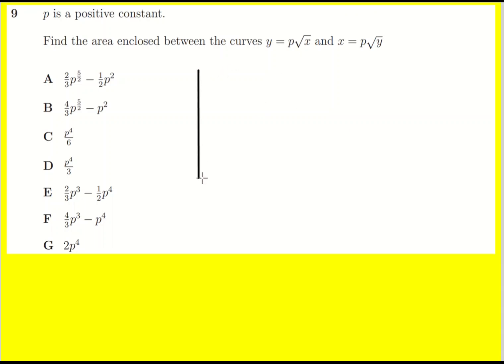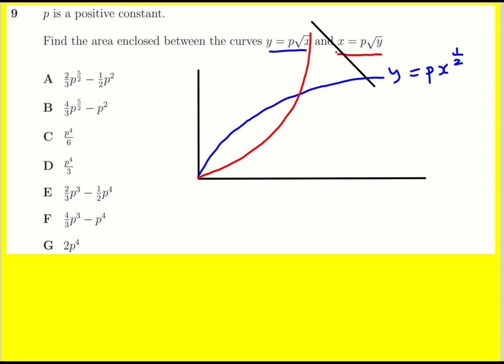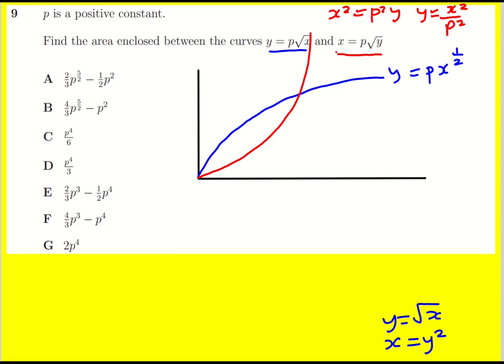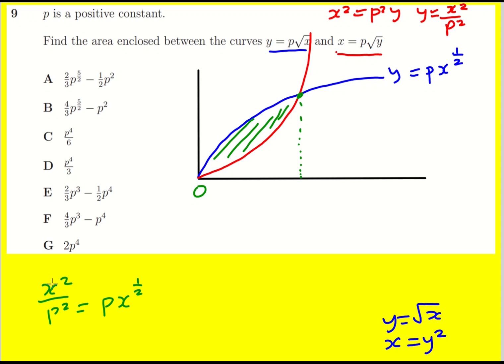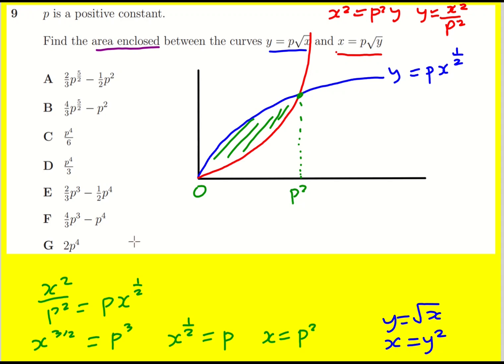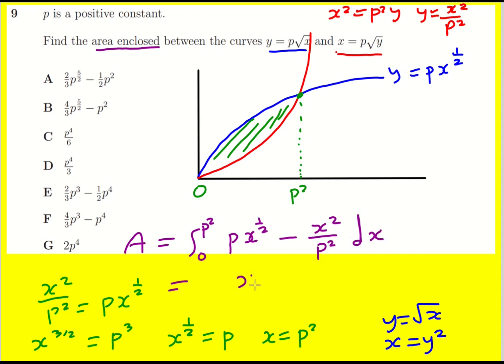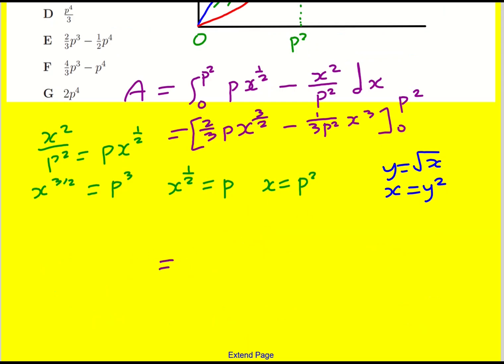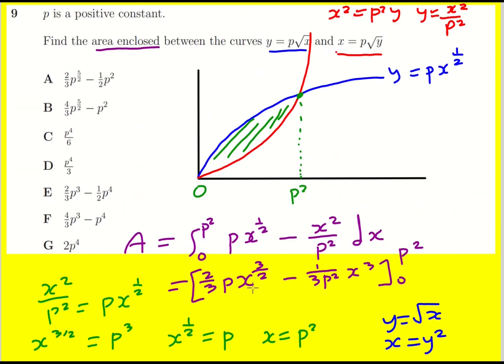TMUA 2019 paper 1 q9 (Maths)